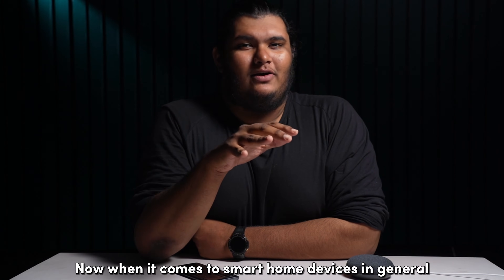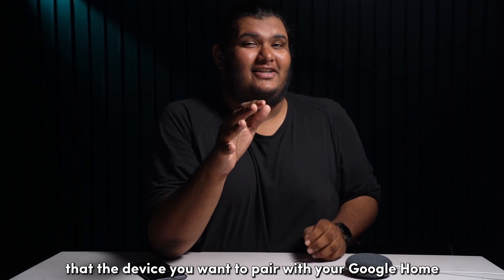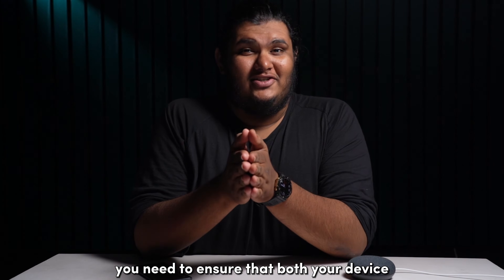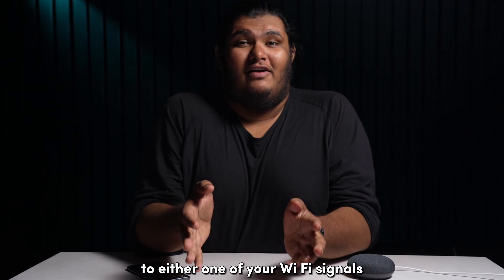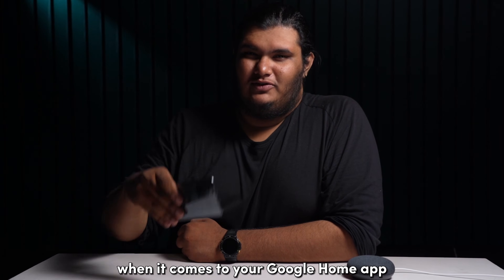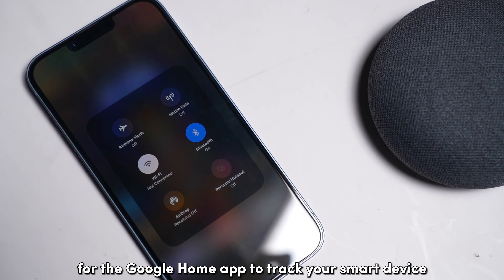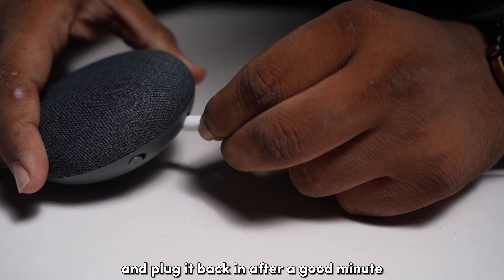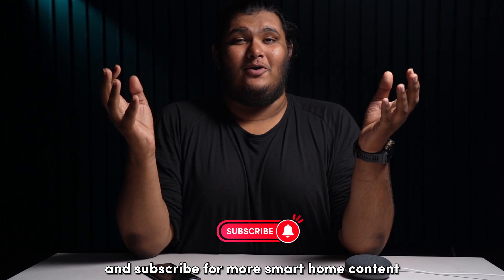Google Home Not Finding Device: How To Fix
If you are having trouble with your Google Home not finding your device, this video will show you how to fix it in a few simple steps. By the end of this video, you will be able to enjoy your smart home without any hassle.